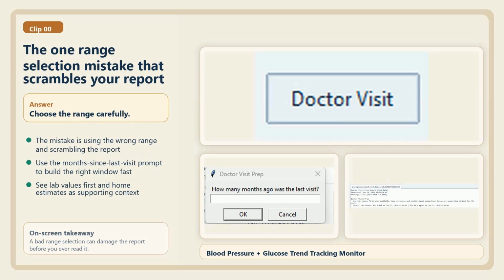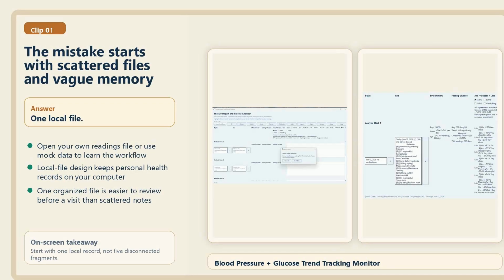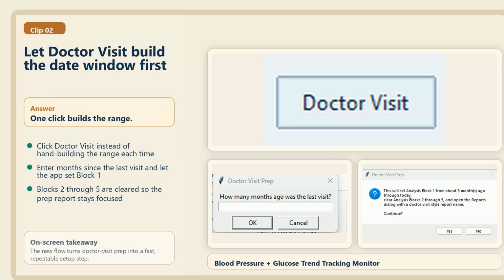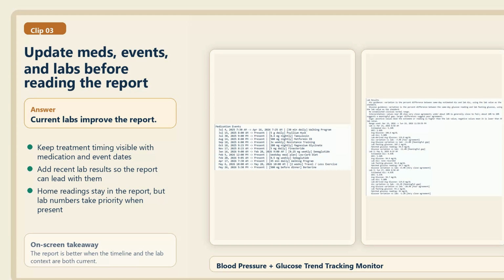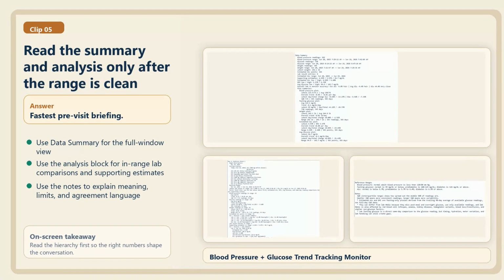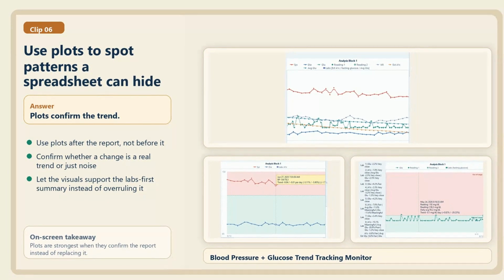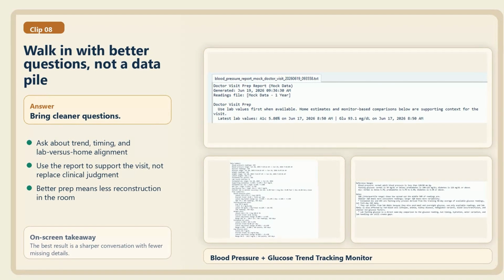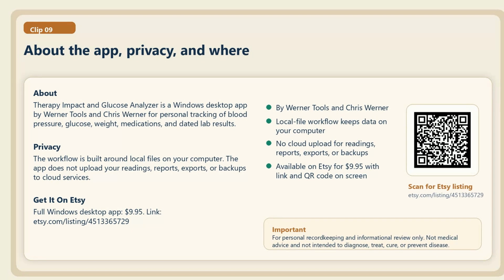The One Range Selection Mistake That Scrambles Your Report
One range selection mistake can scramble an otherwise useful report by mixing the wrong dates, the wrong treatment phase, or the wrong lab context into the same story. This video shows how the Blood Pressure + Glucose Trend Tracking Monitor helps you avoid that mistake by building the date window first, surfacing lab values clearly, and keeping the report anchored to the right range.

This walkthrough uses the included sample or mock workflow by Werner Tools and Chris Werner to demonstrate how to:
- start Doctor Visit Prep from a dedicated button in the app
- enter how many months ago the last visit was and let the app build the range
- default to lab values first when they are available in the report
- use supporting home estimates and plots as context, not the primary evidence
- save and reopen a doctor-visit report so you bring the same clean summary back later

What this video is really about:
It is not about replacing your clinician. It is about avoiding the most common range-selection mistake and showing up with organized numbers, clearer timing, and more specific questions.

Important limitation:
The on-screen content is a workflow demonstration using sample or mock data. This software is for personal recordkeeping and informational review only.